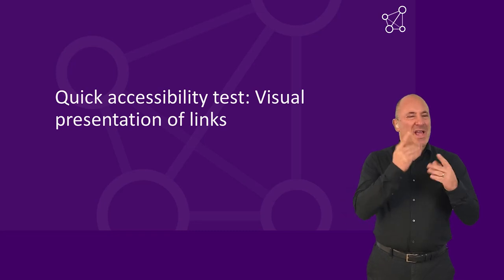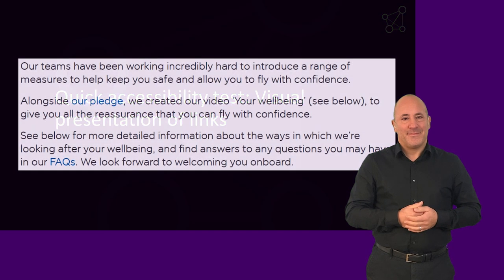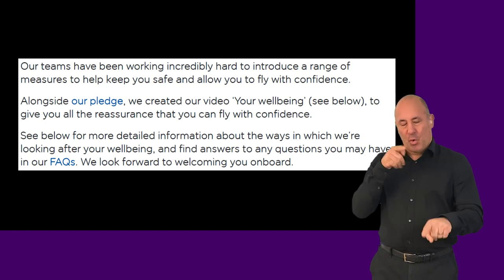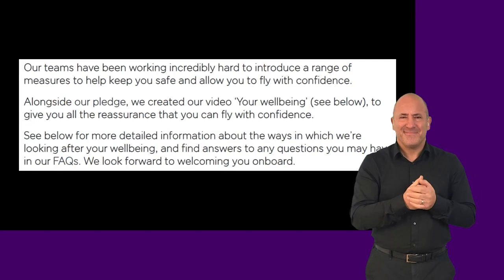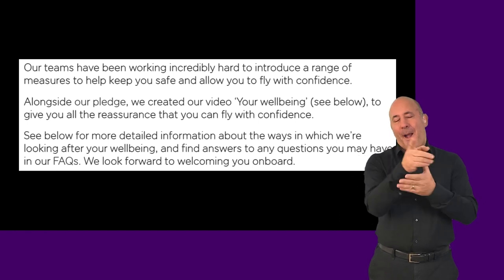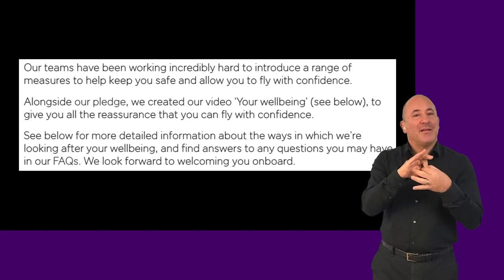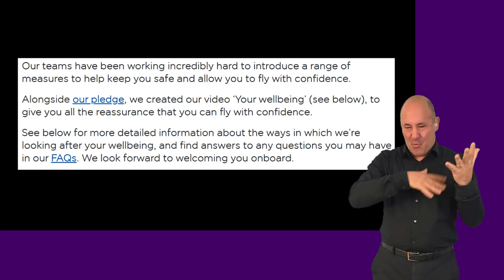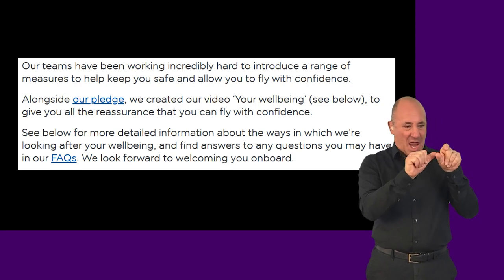Quick accessibility test: Visual presentation of links (British Sign Language version)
Learn how to test the visual presentation of links on your website. For a full text transcript of the video select "Show more" below.

Text transcript:

Quick accessibility test: Visual presentation of links

Links are often displayed in a different colour from static text, so that people can recognise them. However, not all people can perceive differences in colour; some have visual disabilities that impact colour perception.

To make it easy for people to recognise links, an additional visual cue should be used to differentiate them. A permanent underline is a common way to identify links, and can be perceived by all sighted people. Other visual cues can also be used, such as an icon next to links.

Go through your website and check that links are not just identified by colour, but that they also have an additional visual cue.

A few pages from the TetraLogical website are loaded; all links on them are in a different colour and underlined.